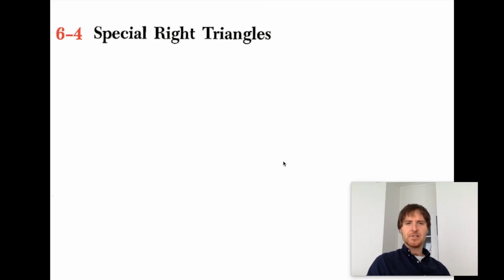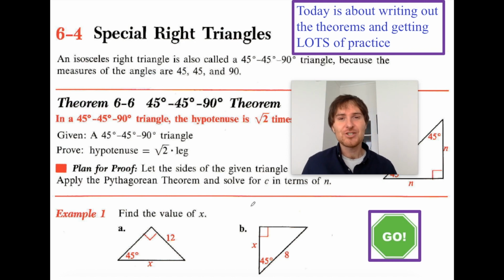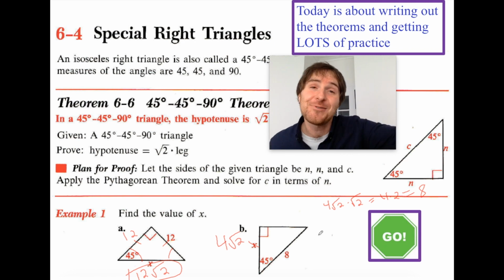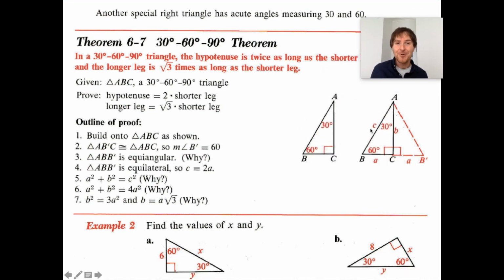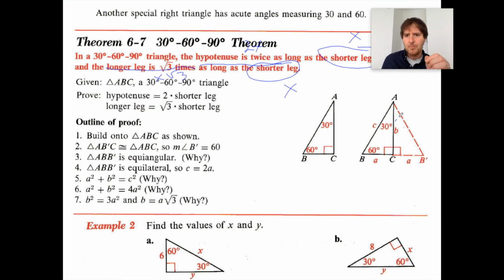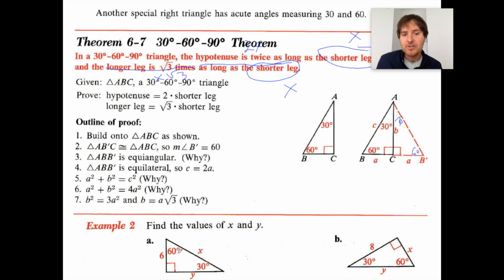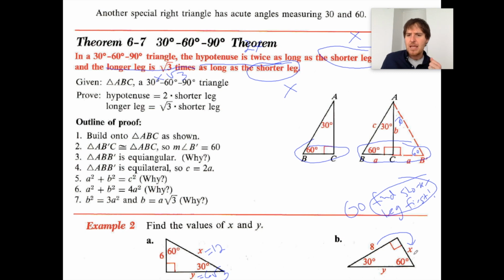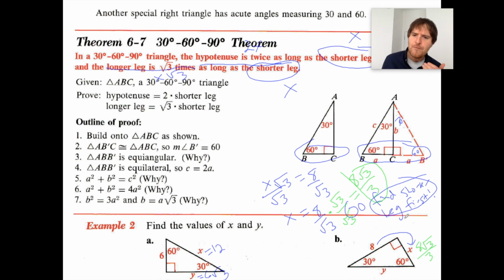Section 6-4 - Special Right Triangles - Video Lesson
This video is about Section 6-4.Geo